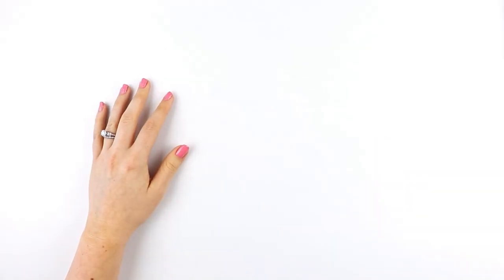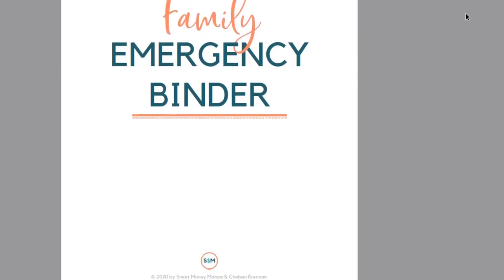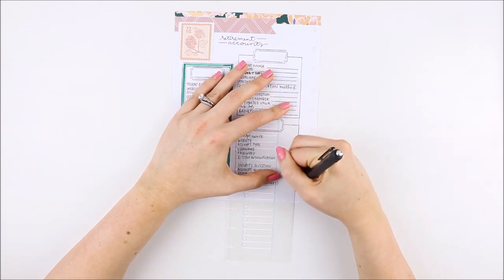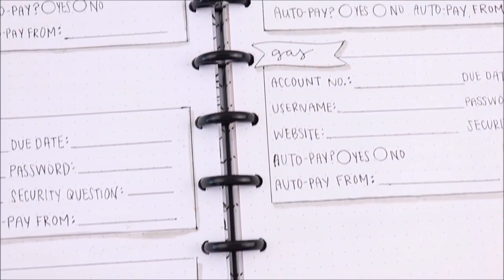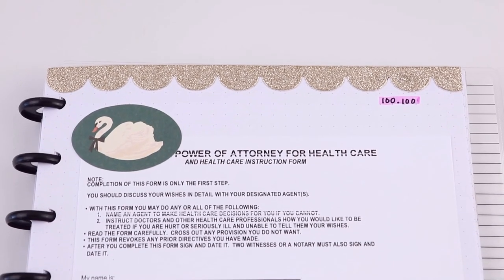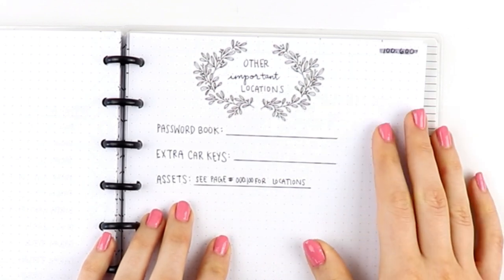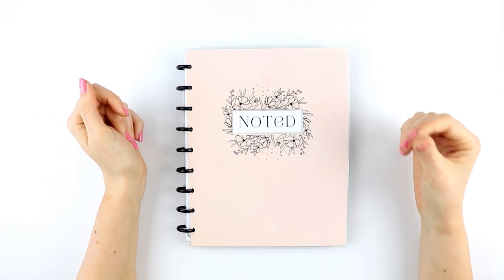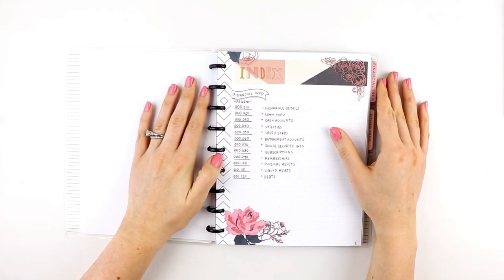Free Printable! Flip Through | Financial and Estate Planning in a Happy Notes Notebook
I used to think that estate planning was something only wealthy people did, but according to Business Insider, "estate planning is important for everyone no matter your age or wealth." The Estate Planner that I've set up in my Happy Notes Notebook is not just focused on financial planning, but has other information that surviving family members will need in order to make the process as easy as possible for them and to give peace of mind. This is information that may not appear in a will or the other legal documents associated with estate planning, so it could be very helpful to your family to have it organized and accessible.

[Timestamps]

Introduction to estate planning and the Estate Planner [0:36]
When to update the Estate Planner [2:14]
Flip-through of front section of planner  [5:17]
Flip-through of Financial Info Section [8:42]
Flip-through of Other Info Section [13:28]
Flip-through of Call Log Section [16:56]
How to change information in the estate planner [18:51]
Review of the Family Emergency Binder [21:08]
Additional Free Resources [23:02]

[The Resources I Mentioned]

[The Supplies I Used*]:

The Frixion pen I used
My stencil
My black pen
The paper that I used for the planner printables
My printer
My paper cutter
My highlighters
My paper punch
My grey brush pen

Berry-Johnson, J. (2021, Jan 14). Estate planning is an important strategy for arranging financial affairs and protecting heirs — here are 5 reasons why everyone needs an estate plan. Business Insider.

Estate Planning. Cornell Law School.

Brennan, C. (2020). Family Emergency Binder.  Smart Money Mamas. Family Emergency Binder - No Children - Printable - SMM.pdf

I purchased all items used in this video with my own money and only recommend products that I genuinely use. Thank you for supporting this channel so I can continue to provide you with free content each week!